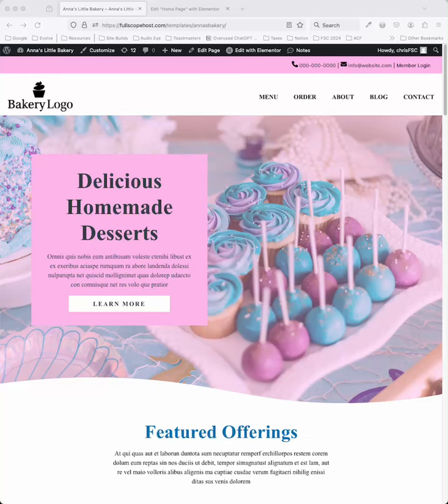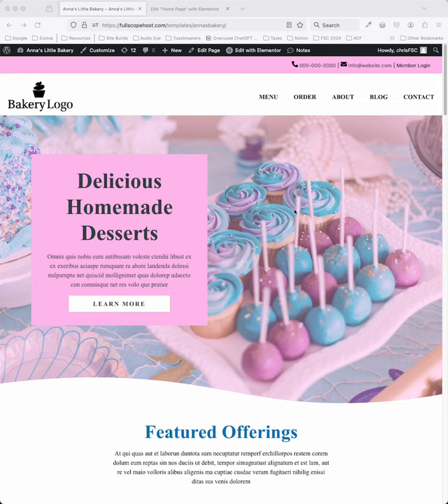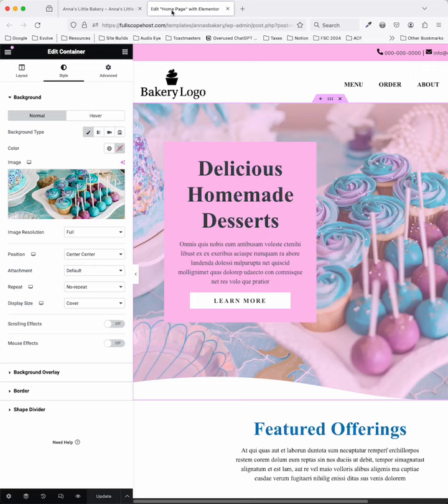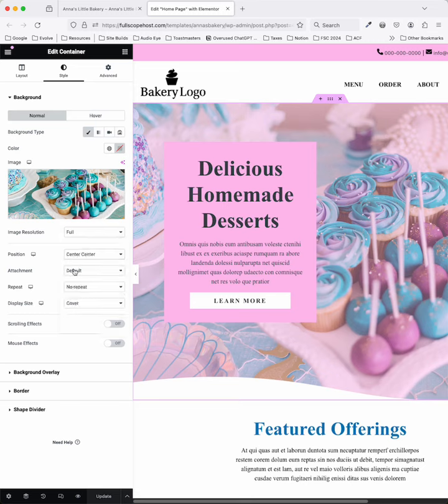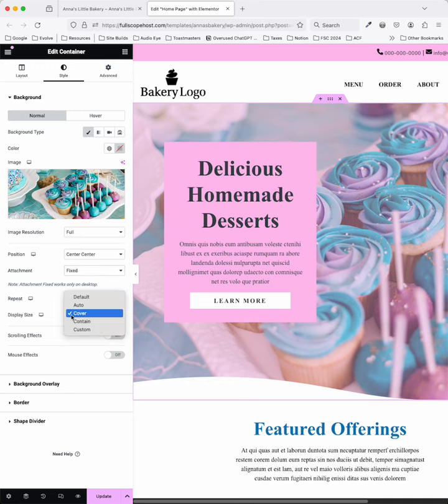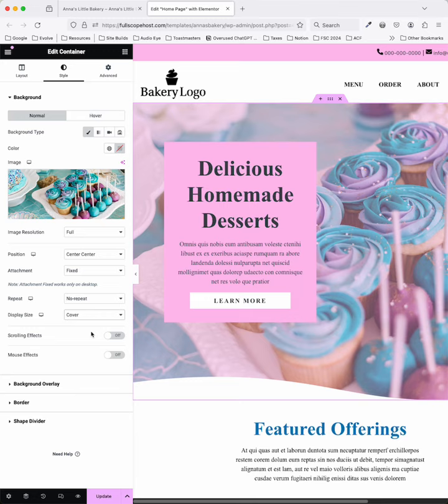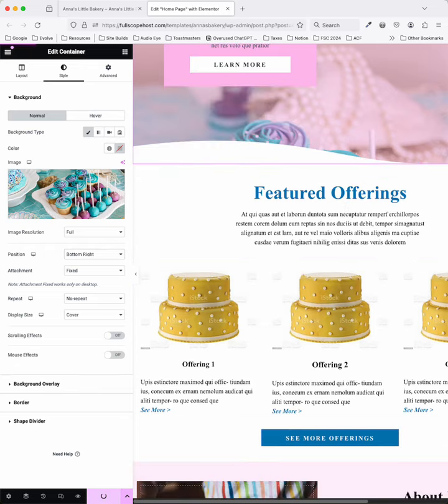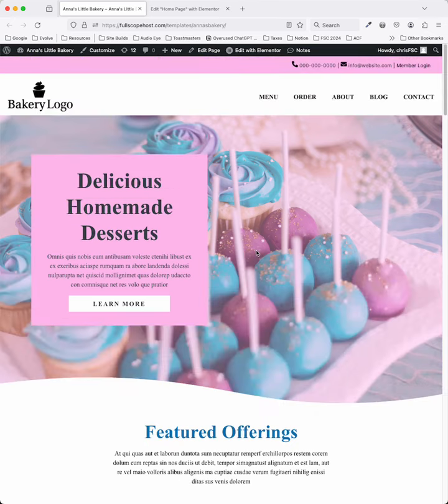Setting Up Parallax Image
Add a great layer of depth to a design with parallax images